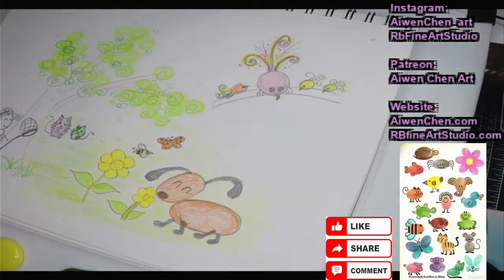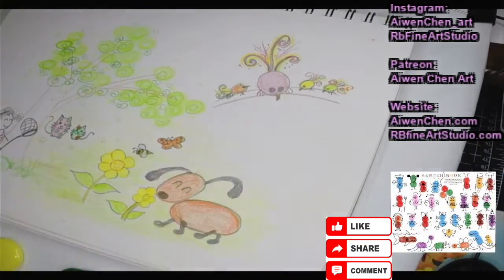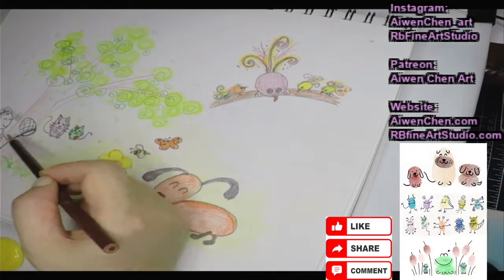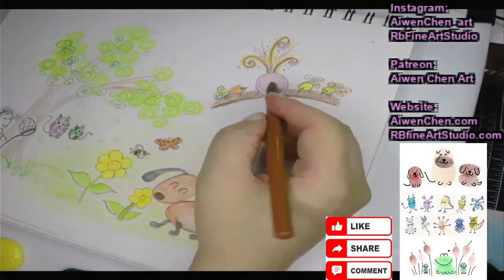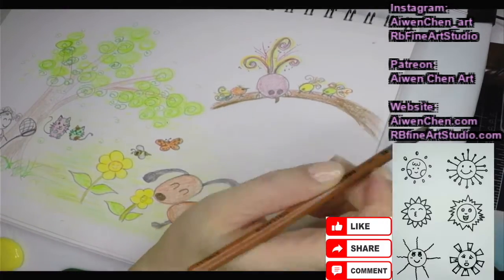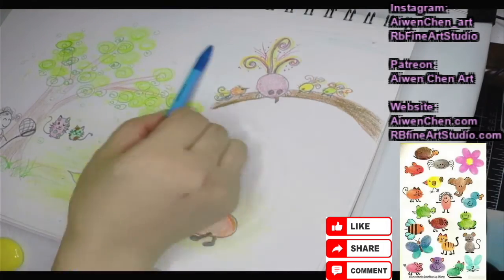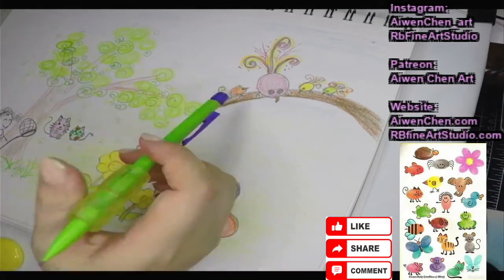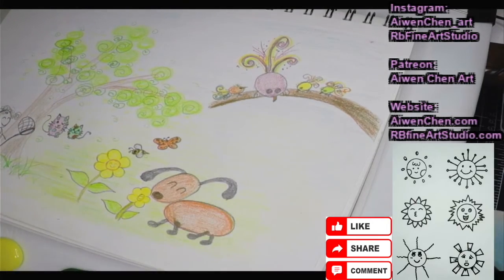Drawing Circle Design step by step trailer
Use simple round shapes to create your drawing.
Can you believe it, almost all the things in the world can use simple round shapes to create? Let the fun begin!

If you like to see more of my videos please support me on Patreon, There are many more videos in there, and you can join my live art class on Zoom too.